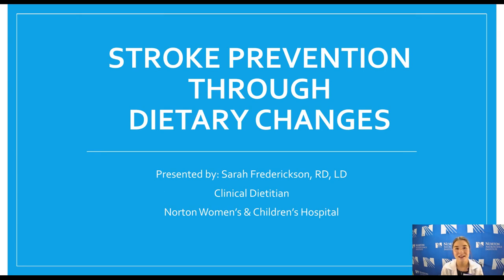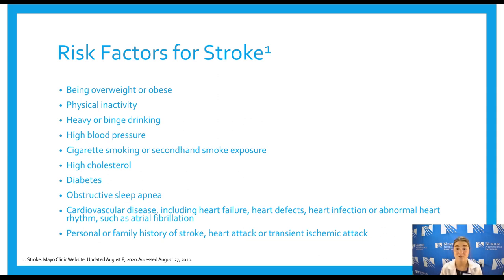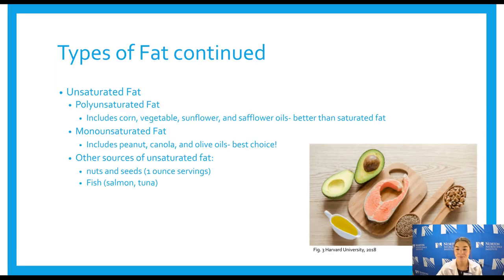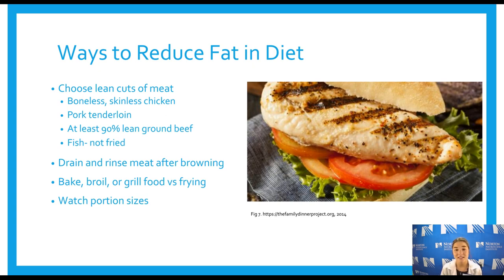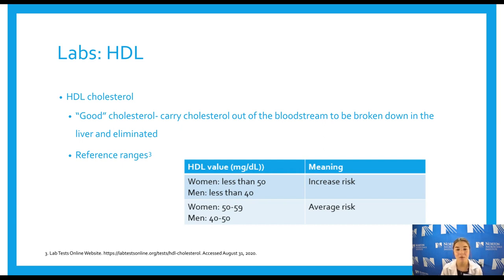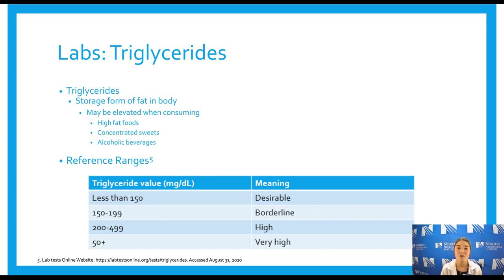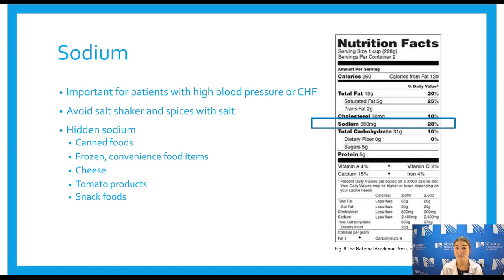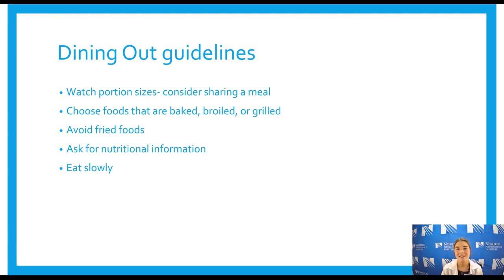Stroke Prevention Through Dietary Changes